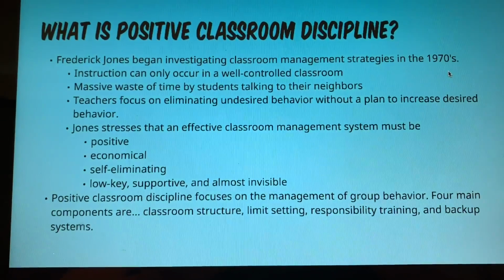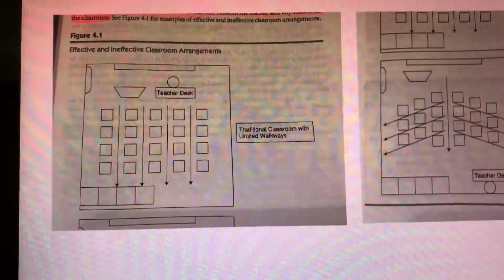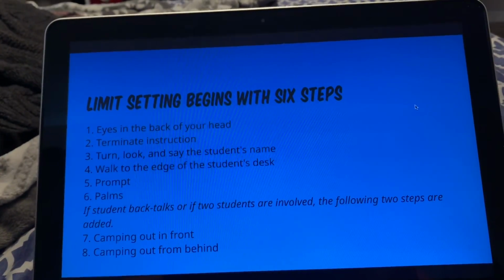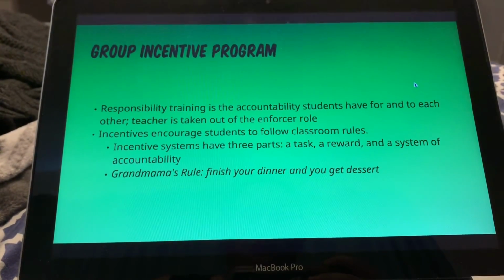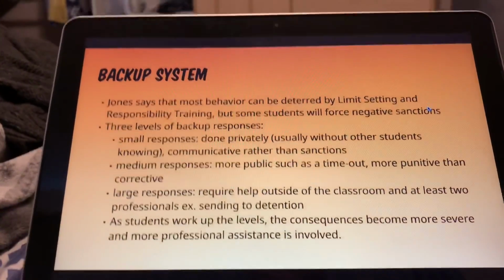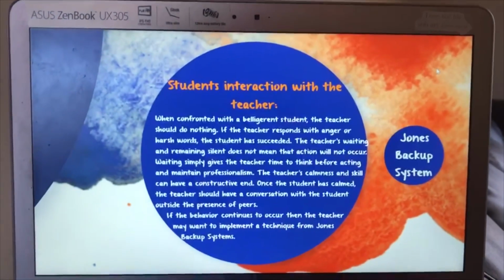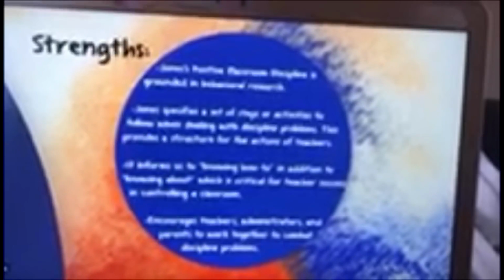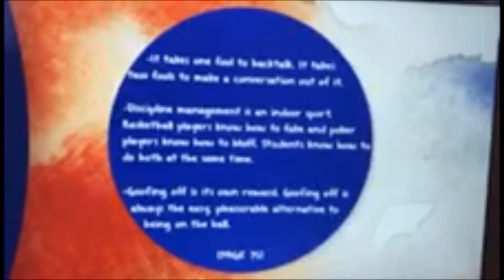Chapter Four: Positive Classroom Discipline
Jessica and I’s project for Classroom Management